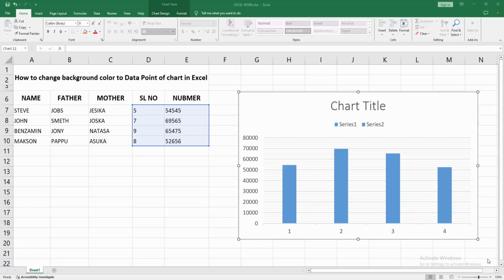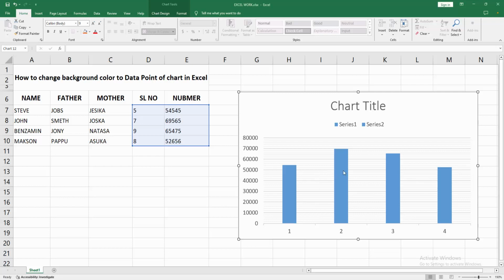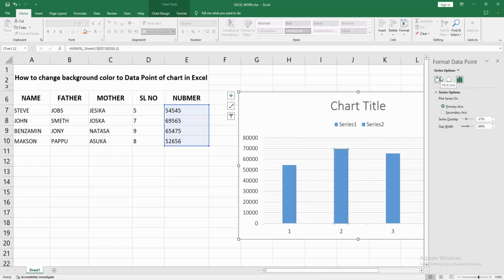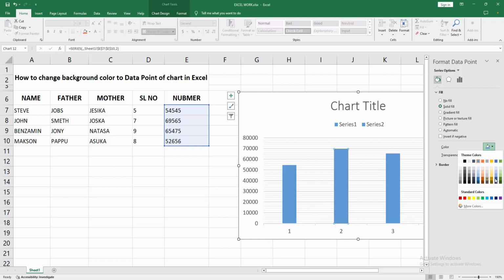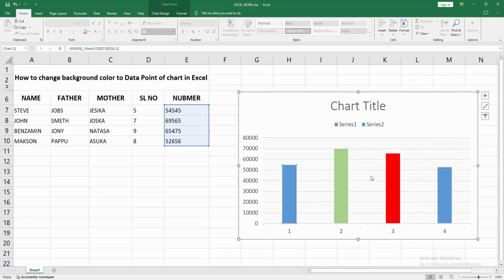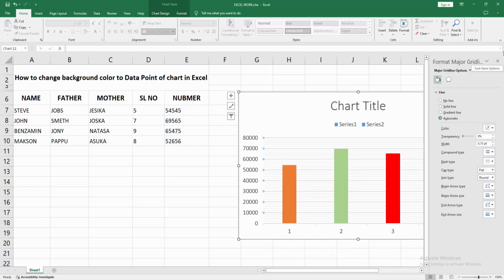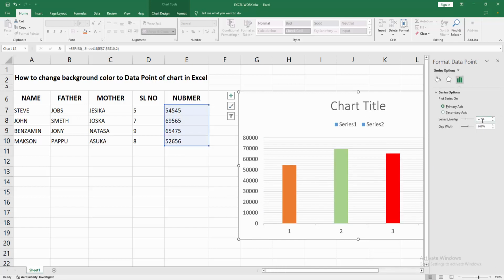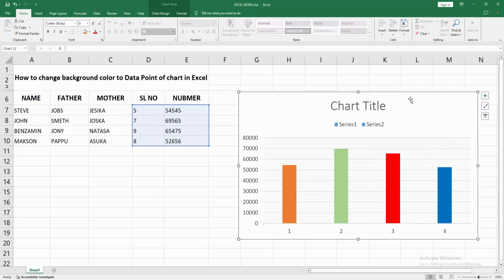How to change background color to Data Point of chart in Excel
Assalamu Walaikum,
In this video I will show you, How to change background color to Data Point of chart in Excel.  Let's get started.